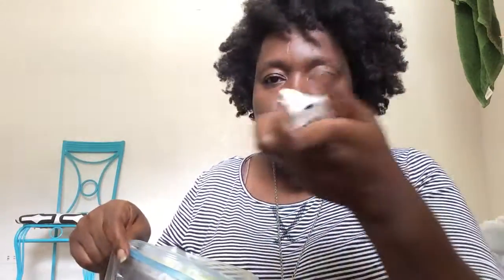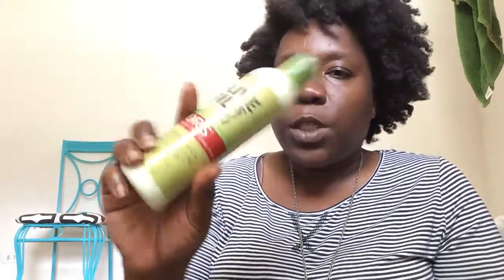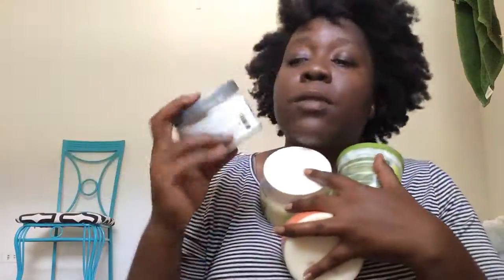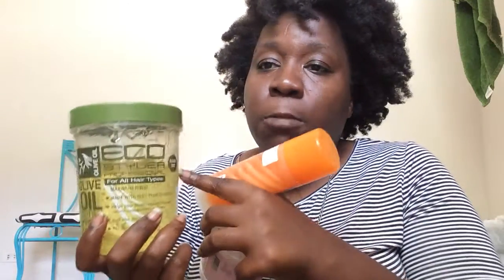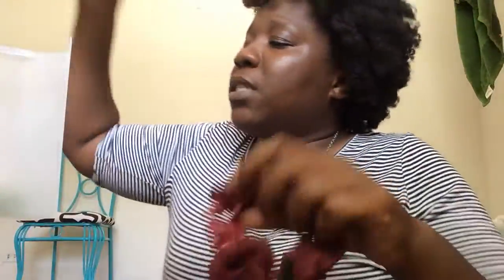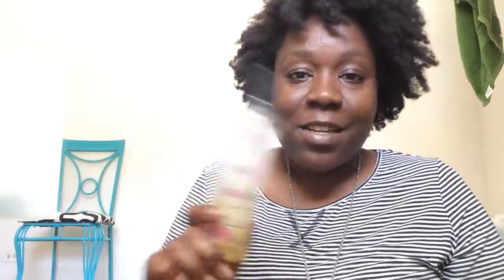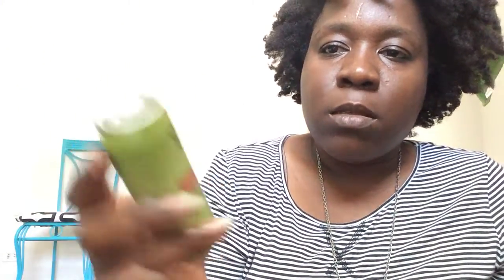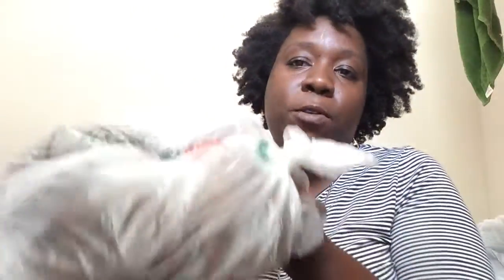NATURAL HAIR PRODUCT STASH - VEDA Day 4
Lots and LOTS of hair products. Here's my stash! Have you tried any of these products? Do you want a review on any in particular?

FTC: All products purchased with my own money,unless noted otherwise.  :)